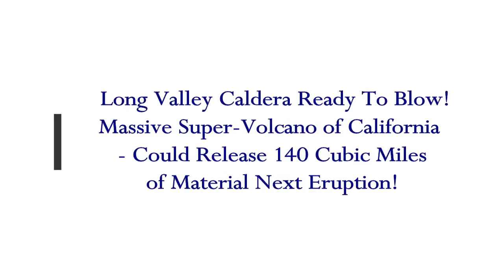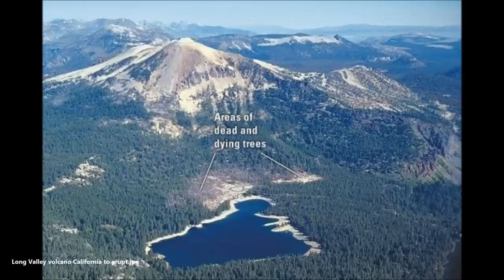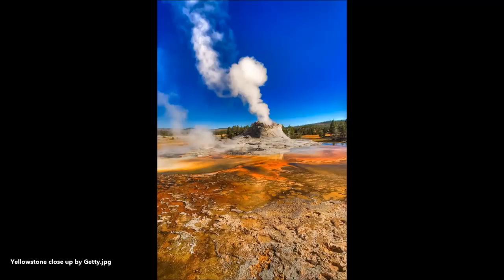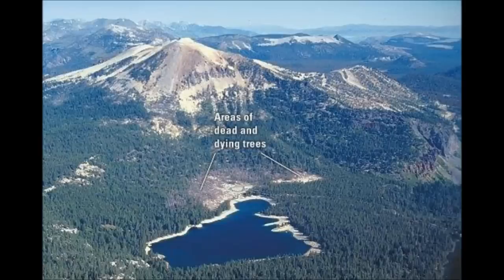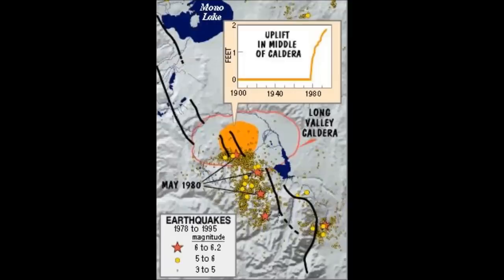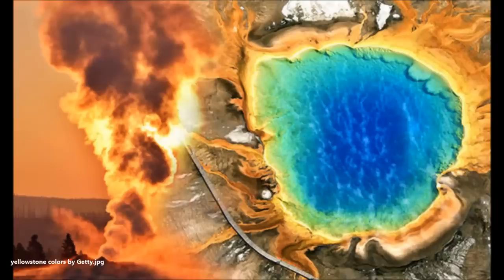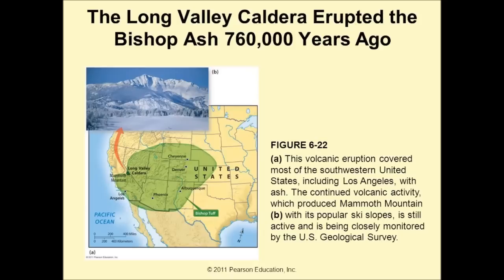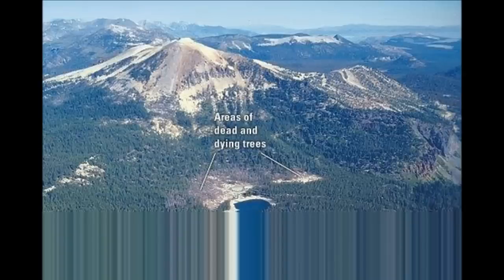Long Valley Caldera To Blow! MAGMA of Massive California Super-Volcano Release NEXT ERUPTION!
Long Valley Caldera Ready To Blow! MAGMA of Massive California Super-Volcano Release of 140cu mi  NEXT ERUPTION!
3) Music -Golet's slaves - Filmora music